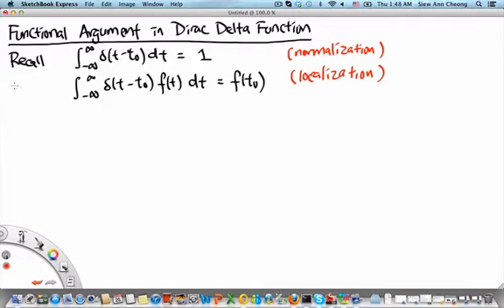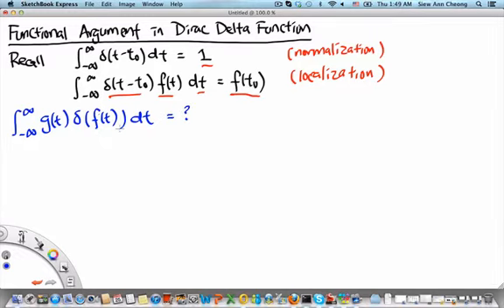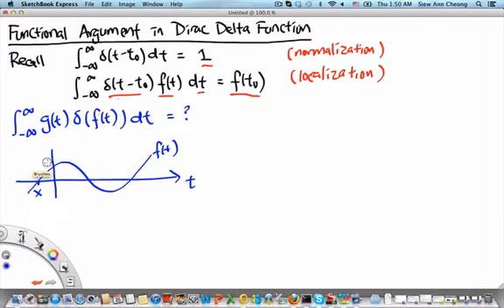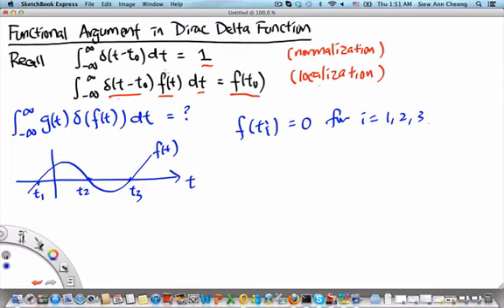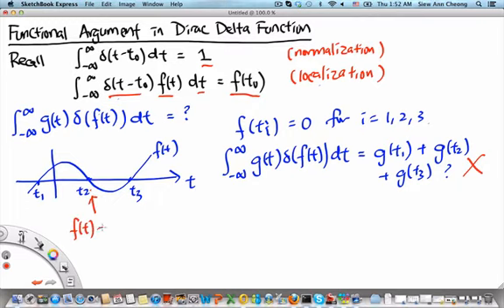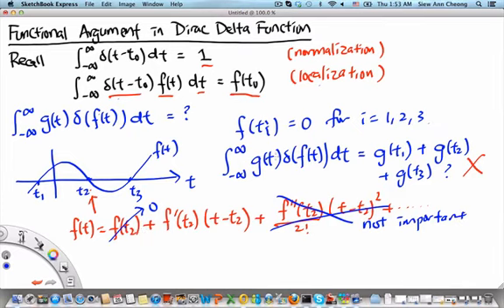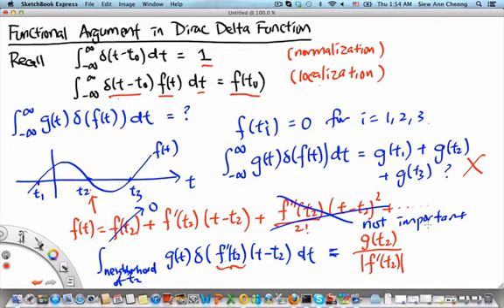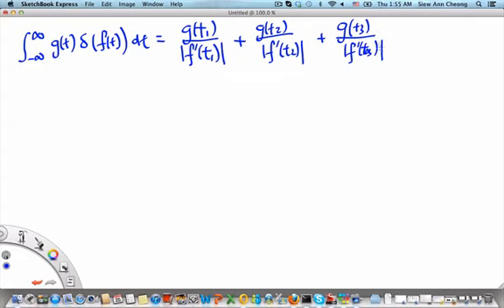MH2801 Functional Argument in Dirac Delta Function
In this video segment, I will talk about how to integrate an arbitrary function g(t) along with a Dirac delta function with functional argument f(t).